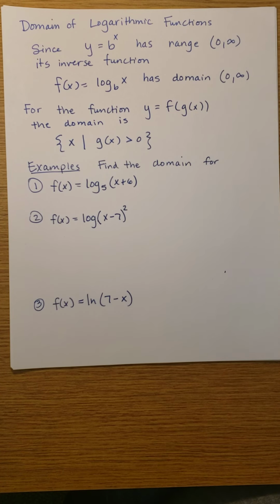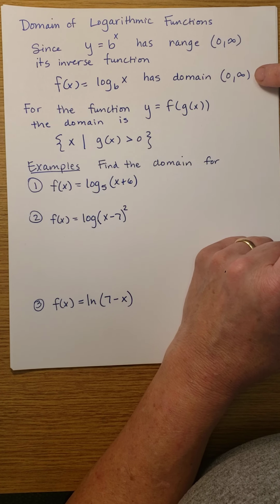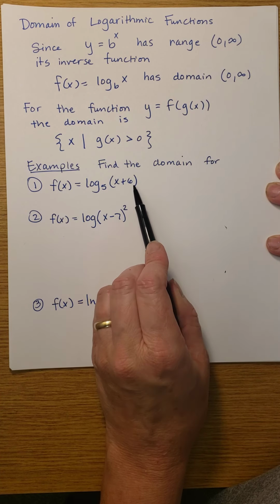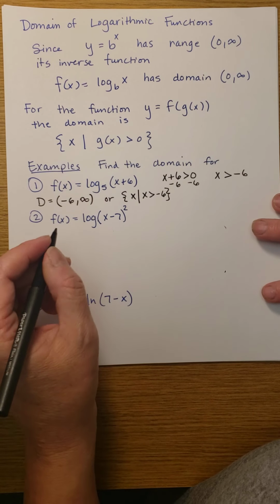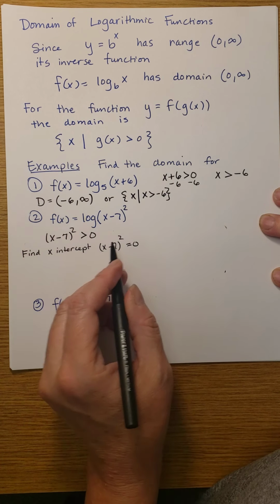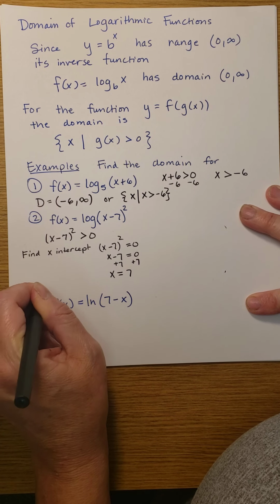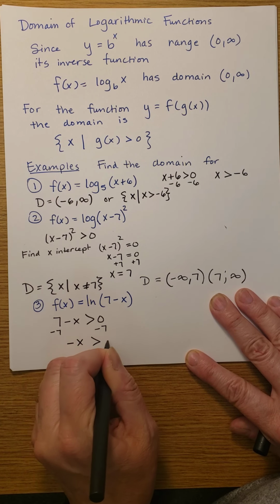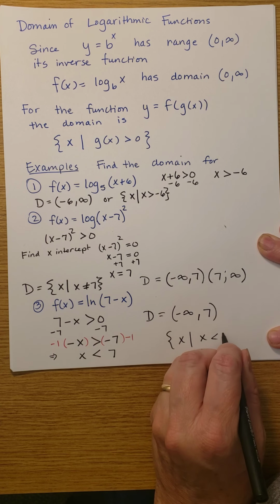4.2 Domain of a Log Function